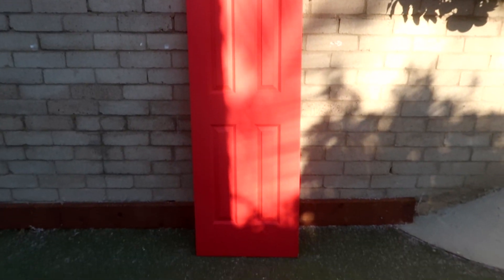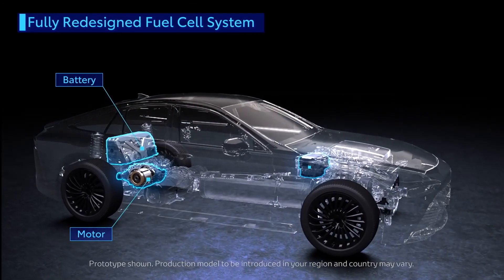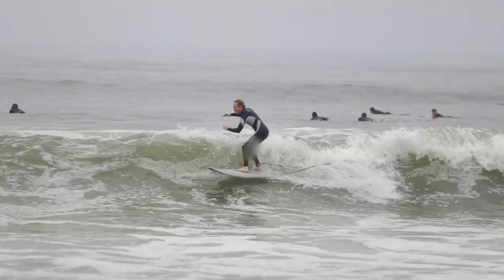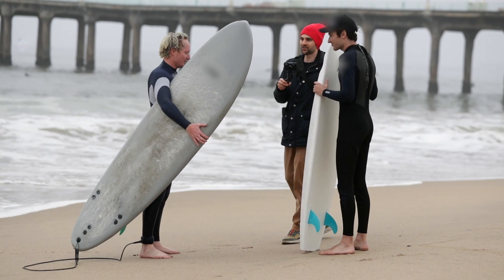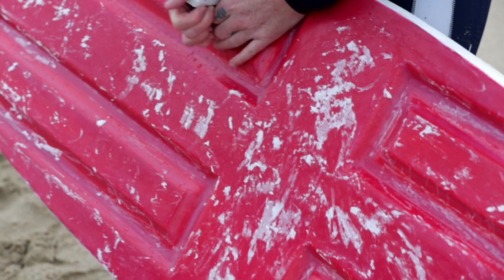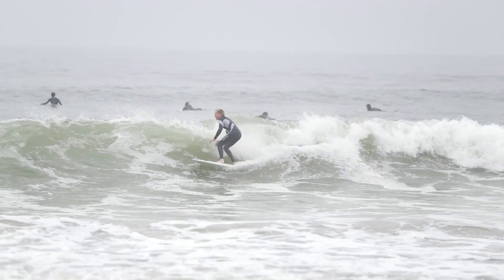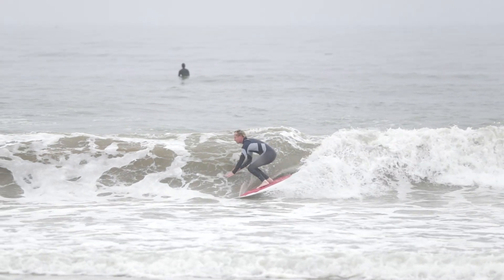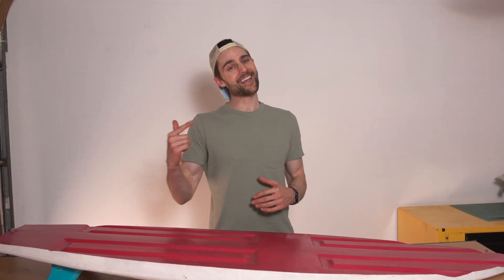Will My Front Door Surf?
I wanted to see if we could turn my front door into a real working surfboard… again!

A while back we tried this concept and learned A LOT. Perhaps the most important lesson was that your surfboard needs to be a surfboard shape. While this may sound pretty obvious, we had thought that if we had a semi-pro surfer, which we did, we would still be able to turn this creation into something workable. We were wrong.

They’ve let us test out the second generation Toyota hydrogen fuel cell vehicle called the Mirai and we are legit super stoked about this vehicle. Also, we should mention that this is a great parallel to design aesthetics when it comes to the Mirai - which, fun fact - means “future” in Japanese. This second generation Mirai has a sleek sporty-luxury look and feel to it.

Our biggest issue with theis first build was that it was perfectly flat and if it doesn’t have the nose turned up, it just doesn’t work.

This time, we used a stringer, which is kind of like a backbone stencil for a surfboard that gives it the right hydrodynamics - which is the same thing as aerodynamics, but for water. This stringer will help give the board a nose-up shape allowing our test surfer to not bite it on every wave.

Next, we placed the stringer in the center of this XPA foam we got at the hardware store. Then we dismantled our front door, soaked it in water and shaped it around our foam inner core. After that, we rounded the edges and sealed the board with epoxy resin and fiberglass sheets. For the last step, we sanded everything down and added the fins.

The fins helped stabilize the board. Also, a super cool fact: the Mirai we took down to the beach has aero-stabilizing fins at the front edge of the side windows. This aids in a smoother ride and better fuel efficiency.

Overall, here’s what we learned: When you optimize the shape of the board the result is infinitely better. This is also incredibly similar to how the Mirai was designed… with efficiency in mind. Through aerodynamic tuning, regenerative braking, and larger tires, this Mirai XLE can achieve 76/71 MPG while making the driver feel like they are driving a luxury sports car… with an awesome audio system I might add.

I’m super obsessed with this car because of how much technology and thought have been put into it.

Thanks again to Toyota and we’ll see you soon!